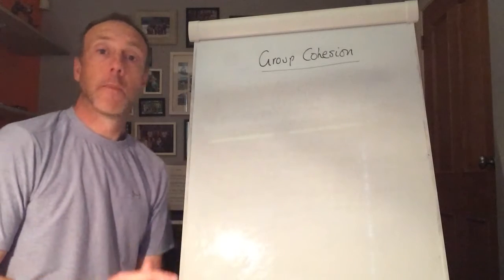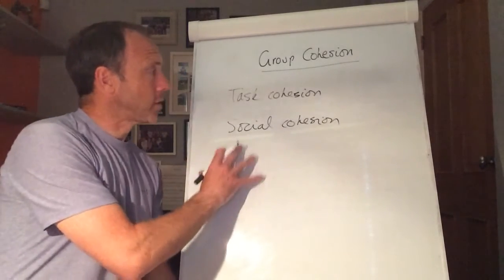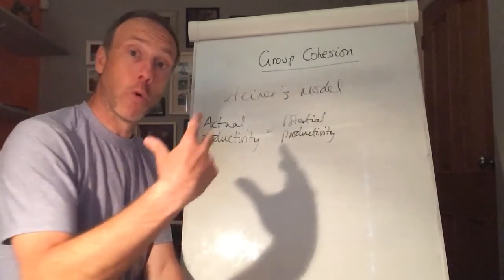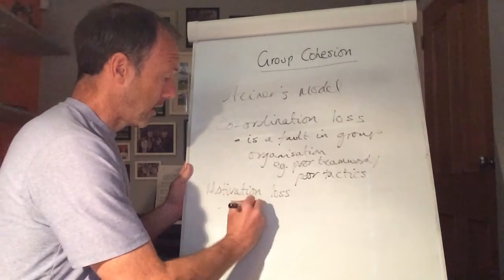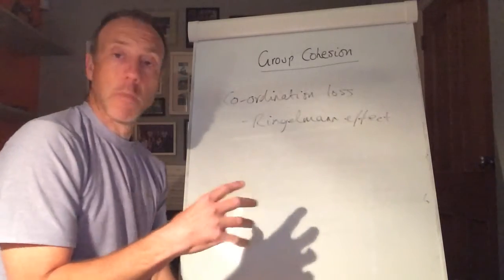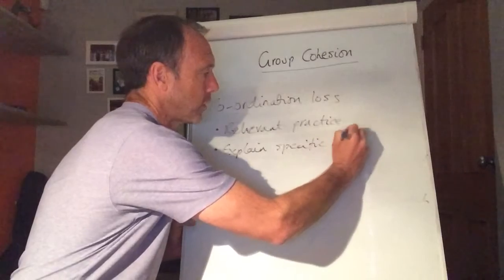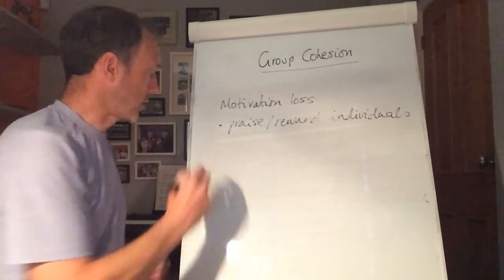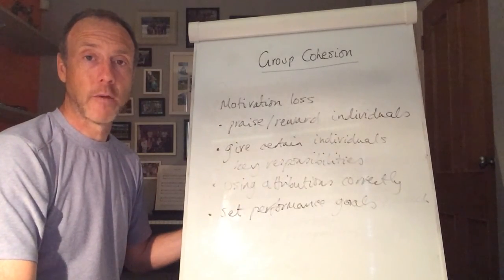TBS A-Level PE Sp Psy - Group Cohesion Part II